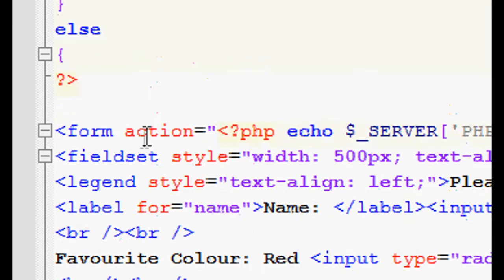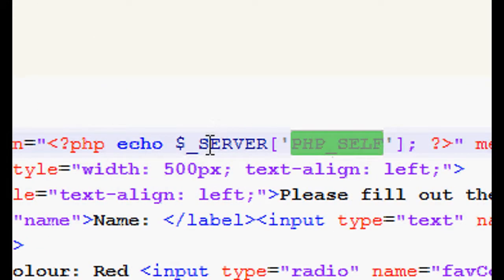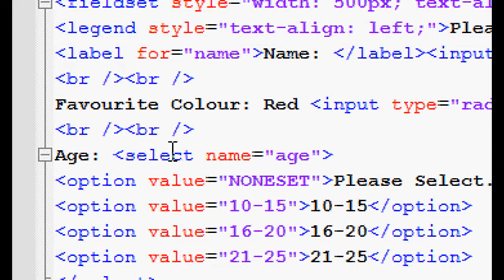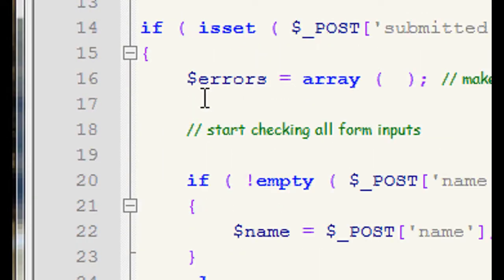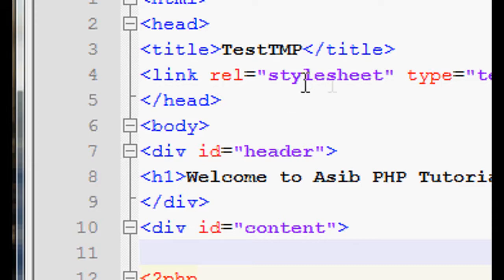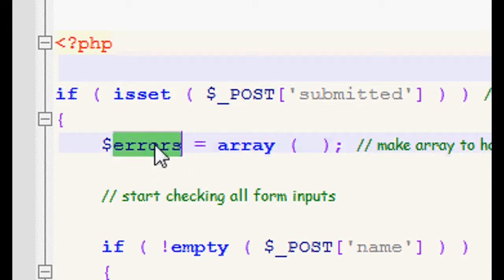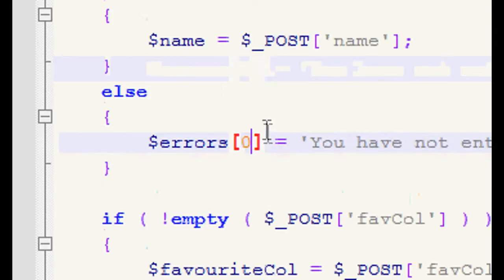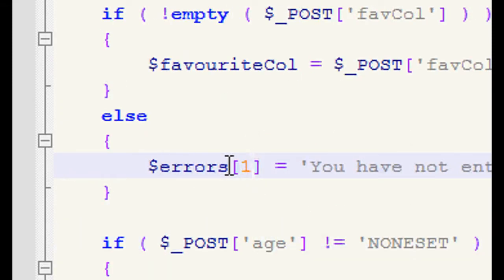PHP Tutorial #14 - Part 1